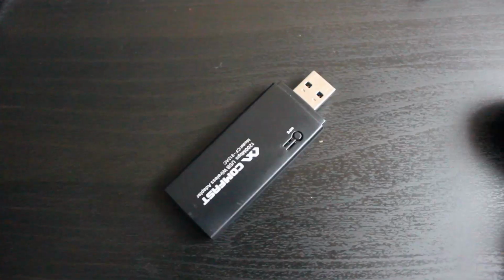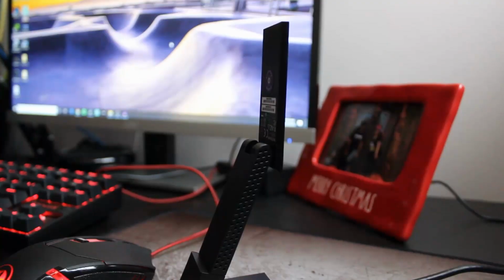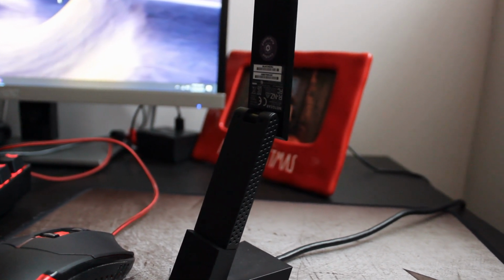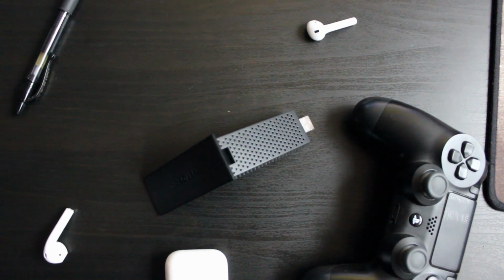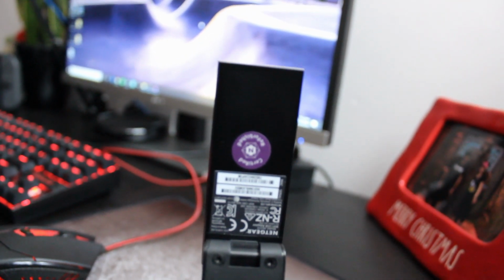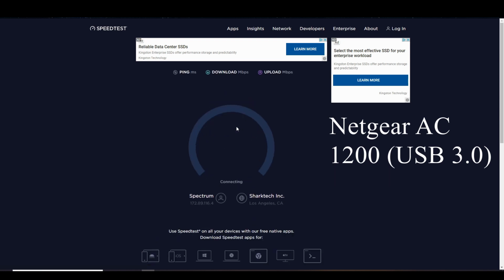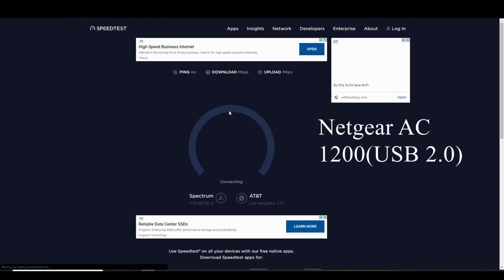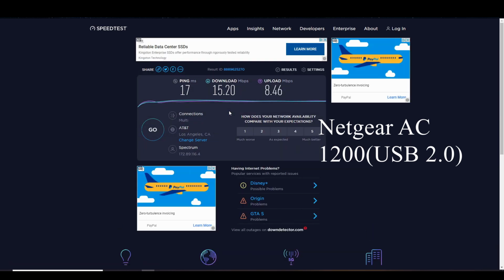Best Wifi Adapter 2020! NETGEAR AC 1200 | How To get better Internet and WiFi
Couple links down below for you! This is a solid choice for a Wifi adapter take make your WiFi going to your computer much better. If you are using the built WiFi adapter then I would definitely try this one out.

Products:
AC 1200 Adapter

Cheaper alternative

Wifi Extender